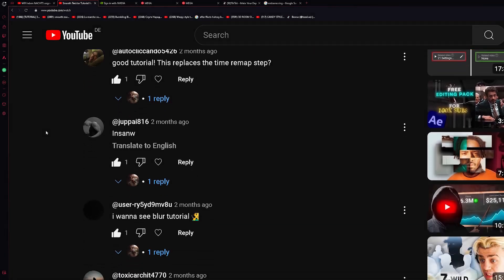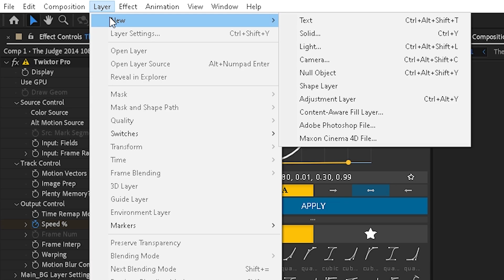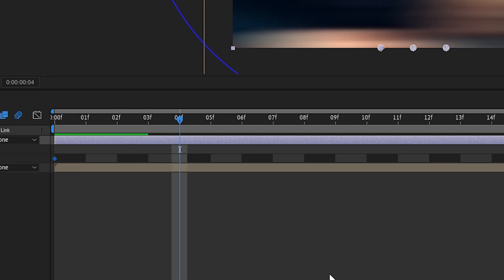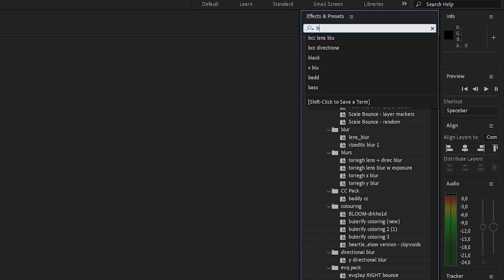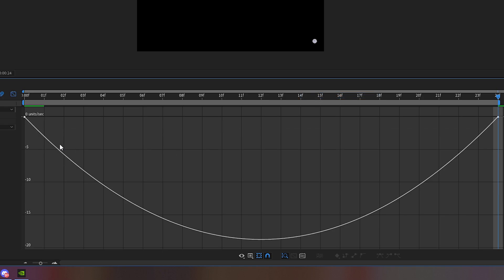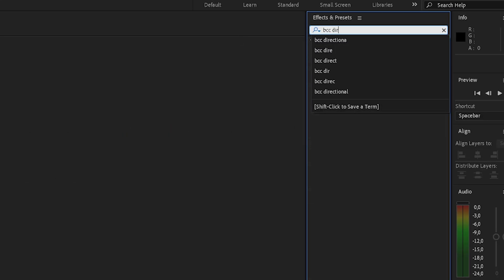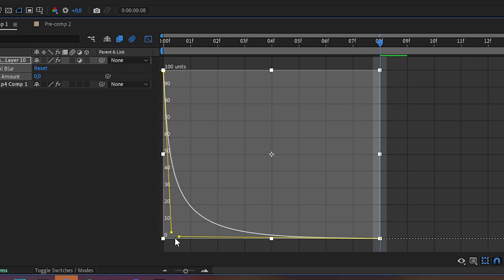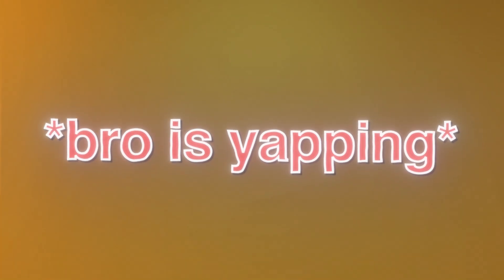Blur Tutorial for Tik Tok Edits! | After Effects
In today's video I'll show you how to make different kinds of Blurs for Tik Tok edits. We will do 3 kinds of Blurs, a Directional Blur, a Bcc Lens Blur and a combination of both. I hope this tutorial helps you!

Time Points:
0:00 - Intro
0:45 - Directional Blur
1:39 - BCC Lens Blur
2:24 - Combination of both
3:30 - Outro